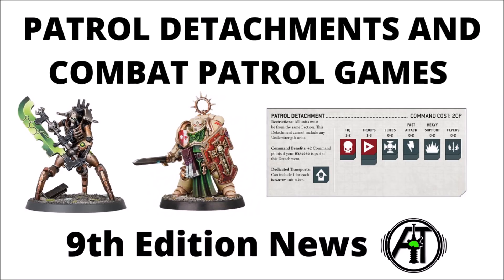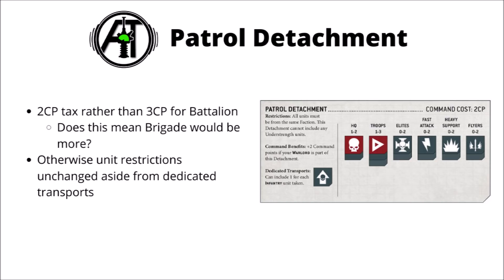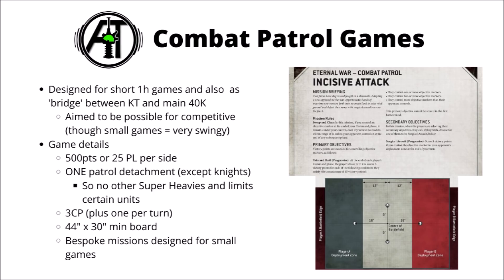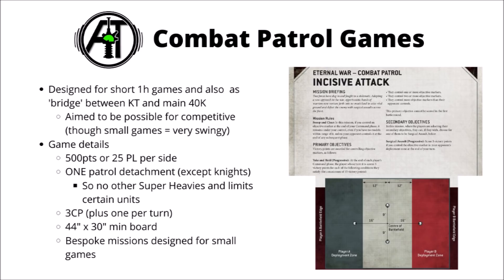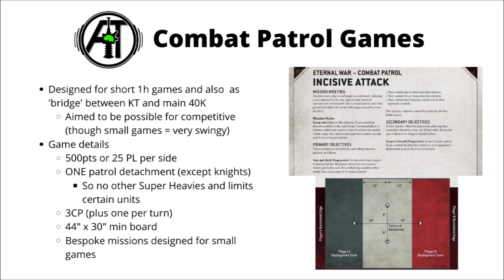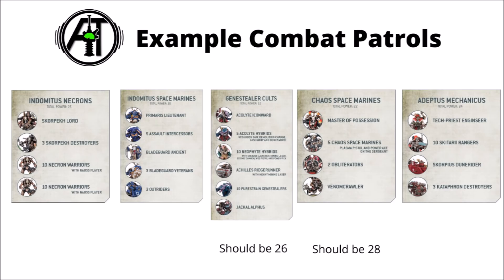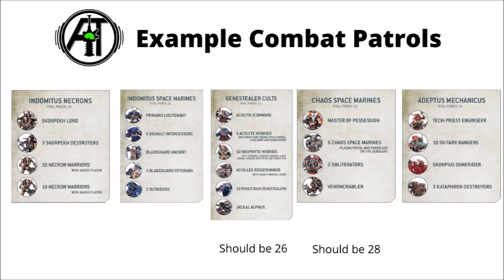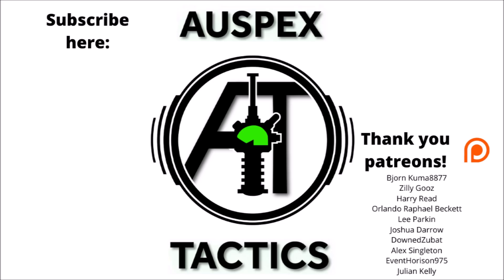Patrol Detachment and Combat Patrol Details - 9th Edition News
Today we're discussing the new rules for Combat Patrol in Warhammer 40K 9th edition...